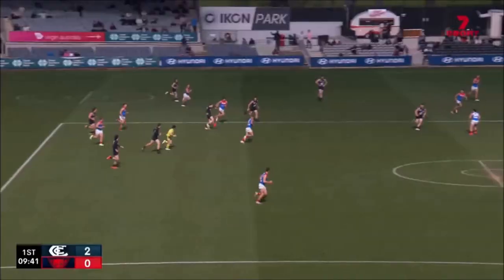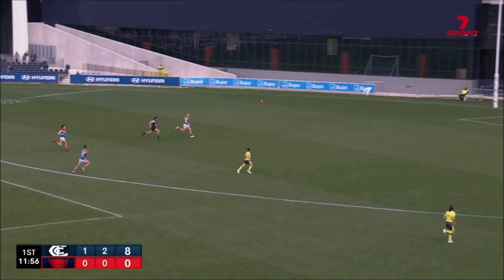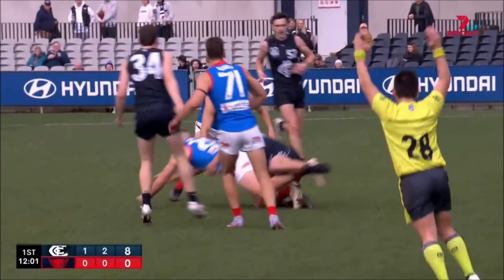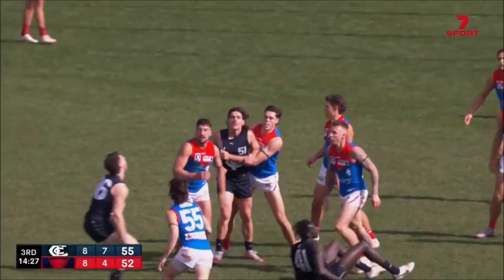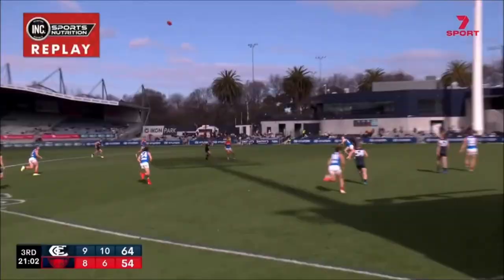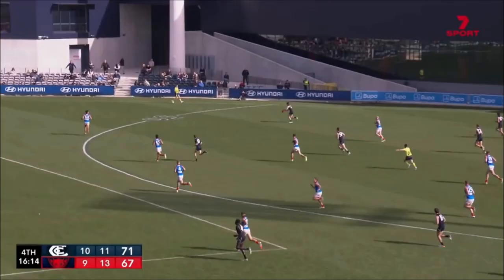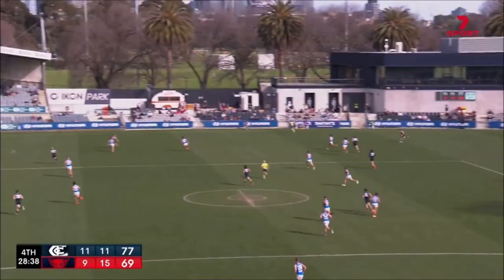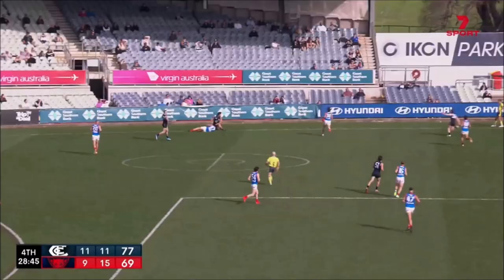Ed Curnow - VFL Round 21 Highlights